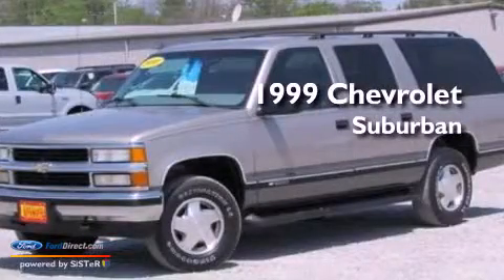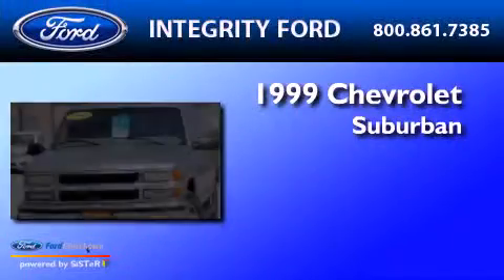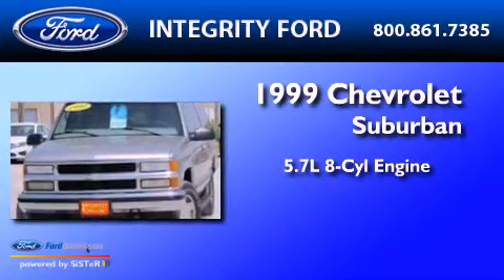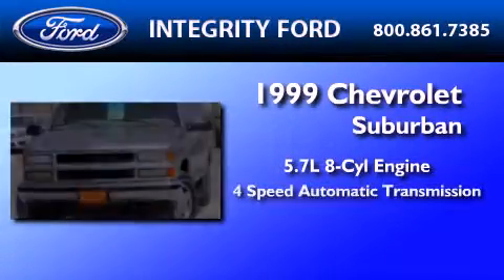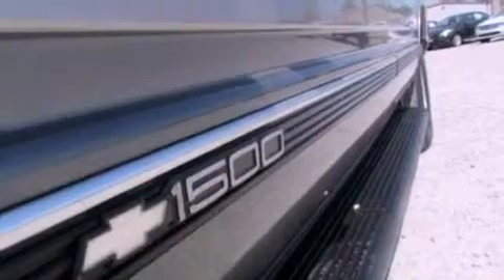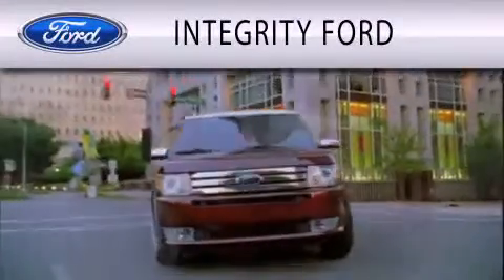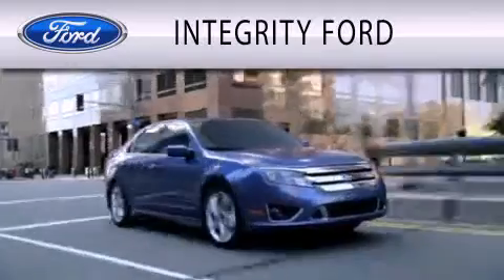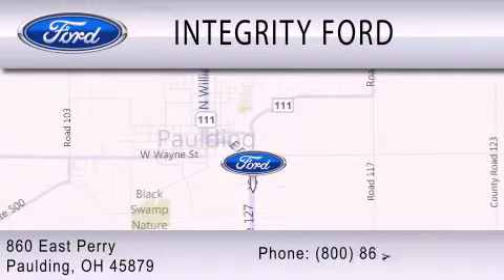1999 Chevrolet Suburban Paulding OH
Year : 1999
 Make : Chevrolet
 Model : Suburban
 Engine : 5.7L V8 16V MPFI OHV
 Trans . : 4-SPEED AUTOMATIC
 Exterior : LIGHT PEWTER METALLIC
 Miles : 160,410
 Interior : NEUTRAL
 Stock : B6733A